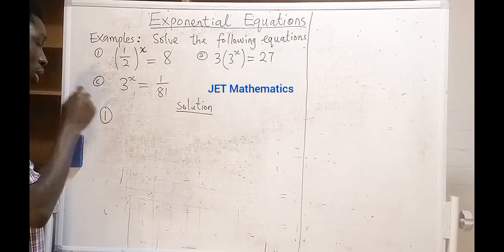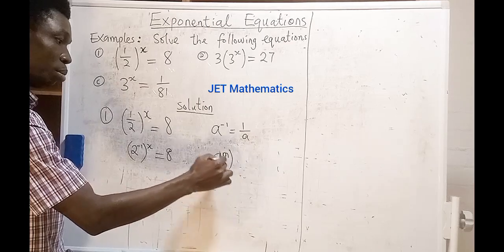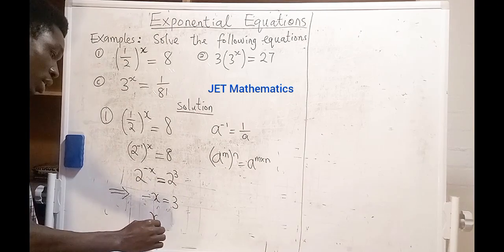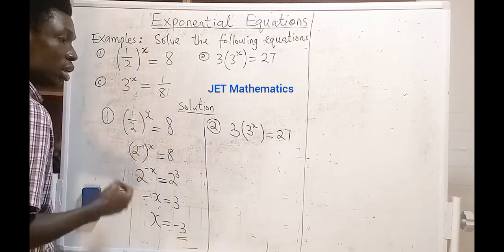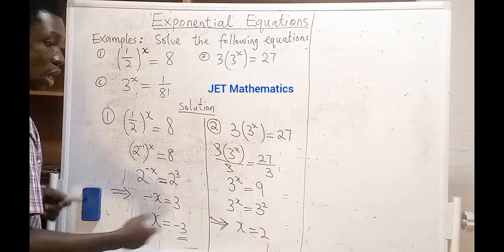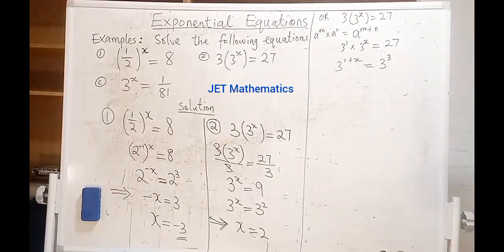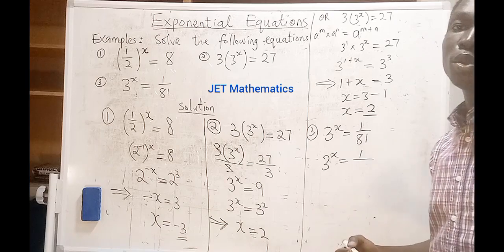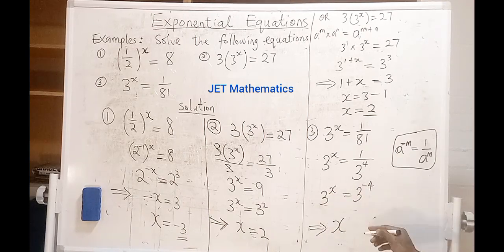Exponential Equations Part 1